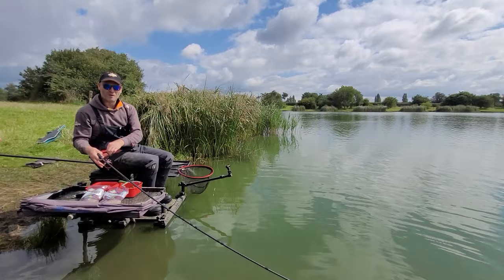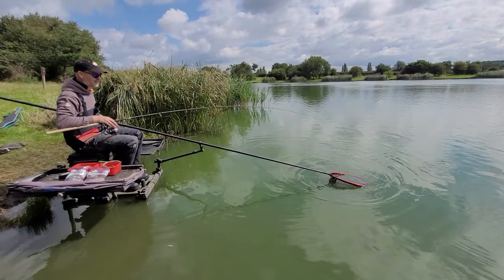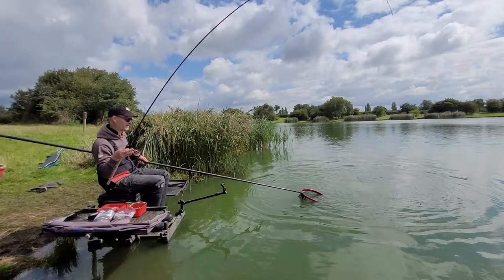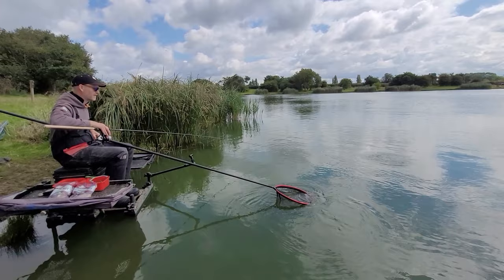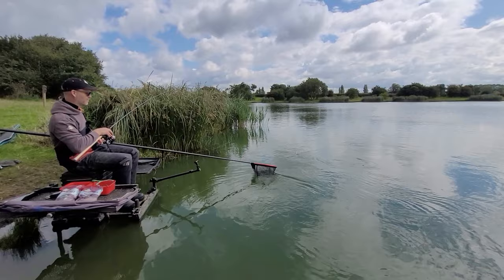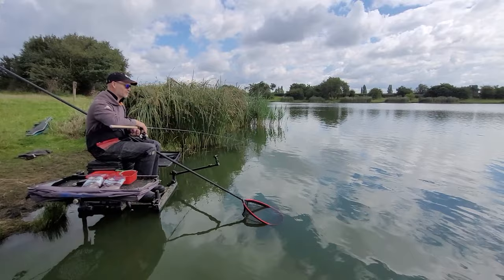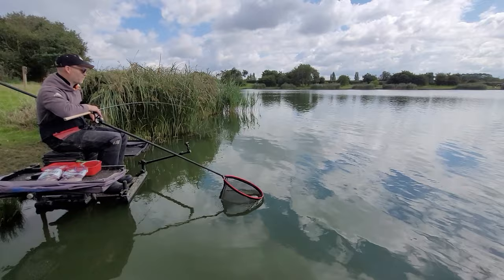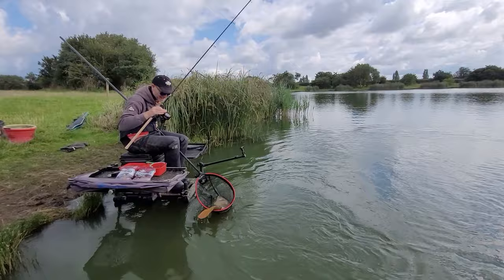How to Fish the Pellet Waggler, with Rob Wootton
Match fishing superstar Rob Wootton shares his top tips for getting the most out of the pellet waggler at Hackett Lakes in Nottinghamshire!